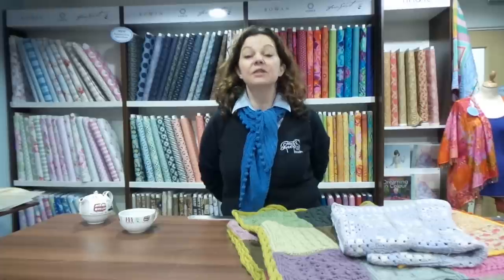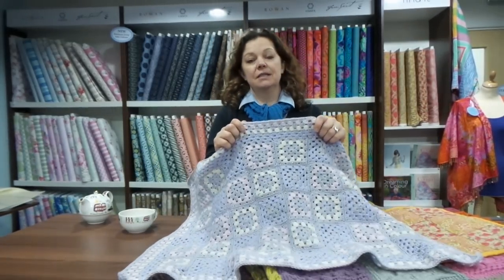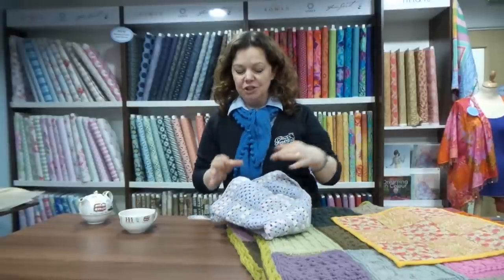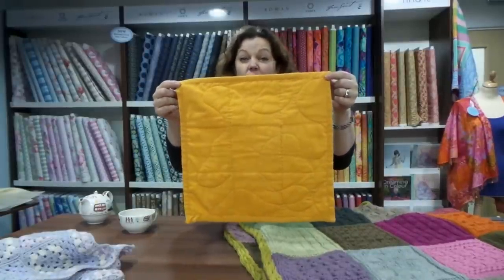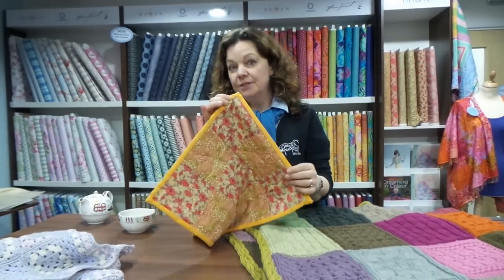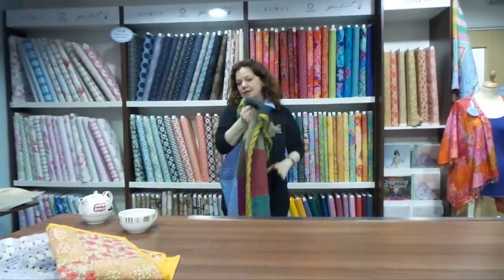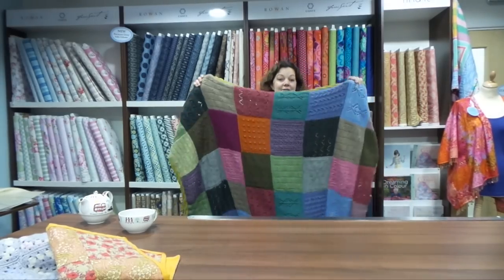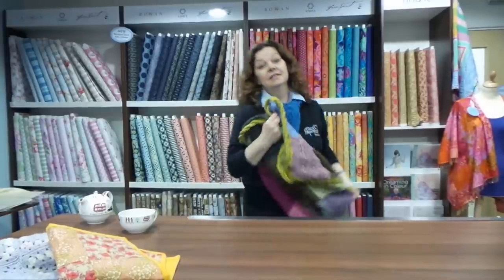Black Sheep Sara's First Ever Video Blog!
Black Sheep Sara tells you all about her recently finished products in her first ever video blog!